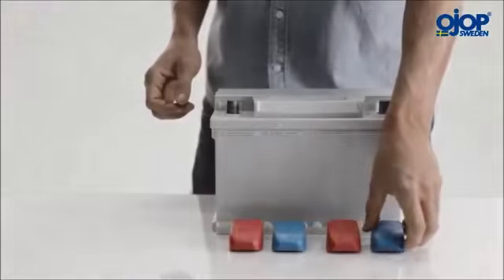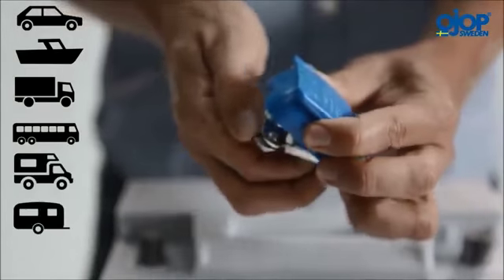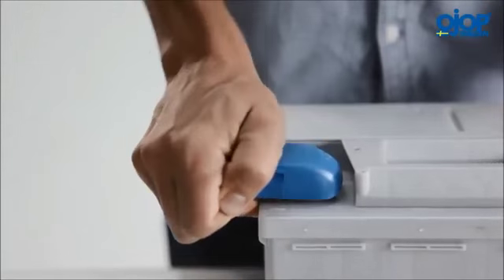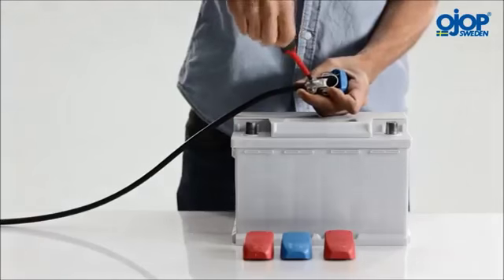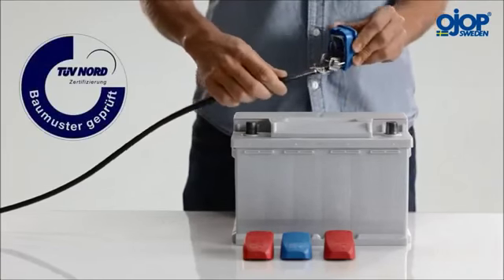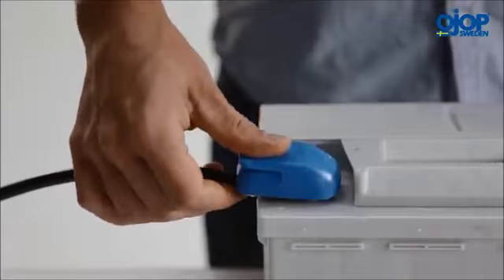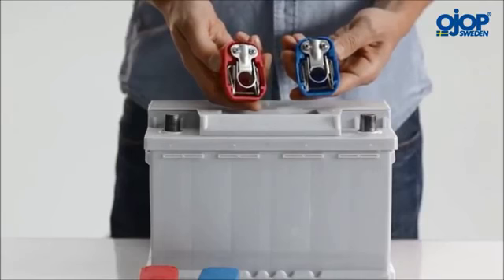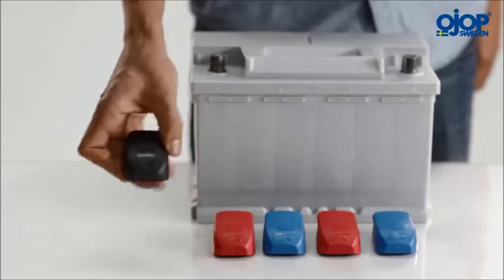Ojop Quick Power 2000 Battery Connector | Commercial Vehicle Fittings | Albert Jagger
The Ojop Quick Power 2000 battery connectors allow for easy and safe removal and relocation of a battery. In contrast to the traditional terminal connections, these connectors reduce the risk of electric shock and discharging. Suitable for a wide range of applications including marine, vehicle, traffic and construction equipment.
Call our sales team: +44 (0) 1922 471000